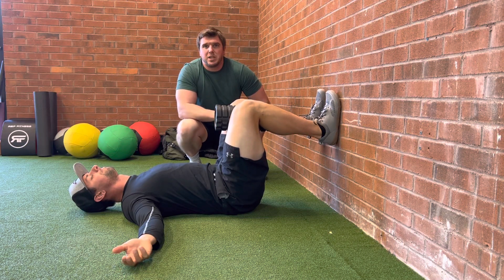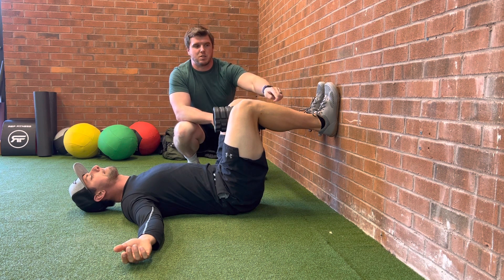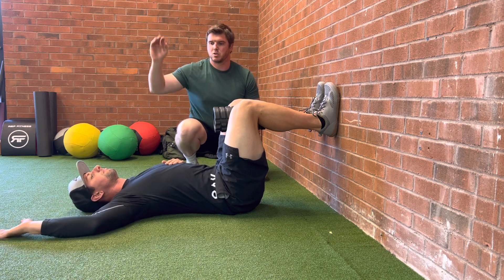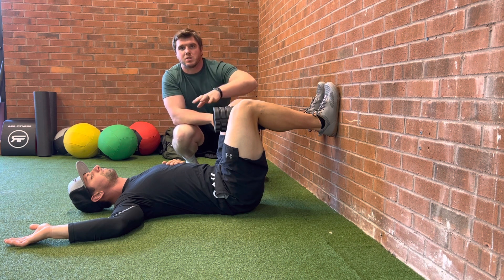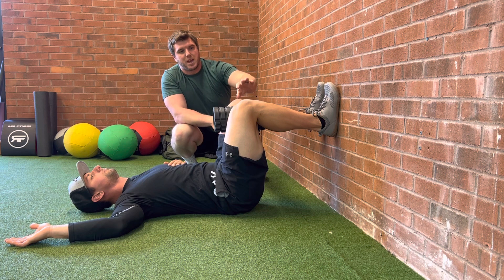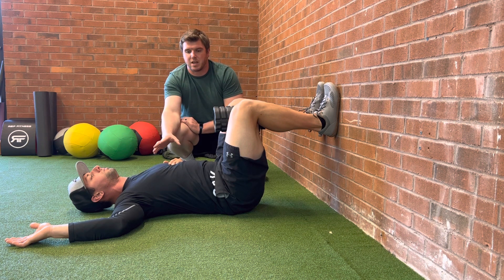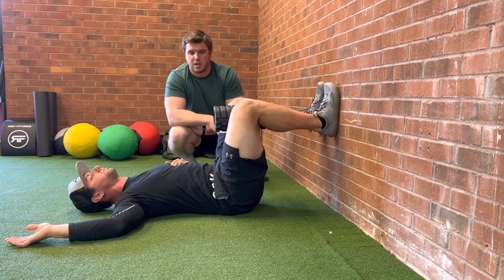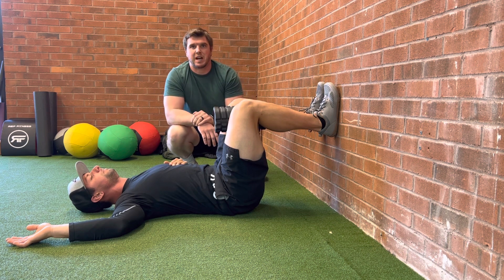90/90 PRI Breathing